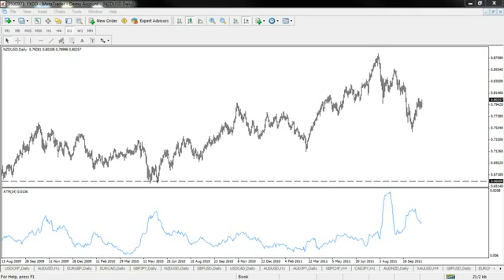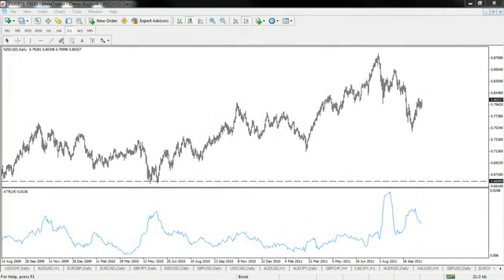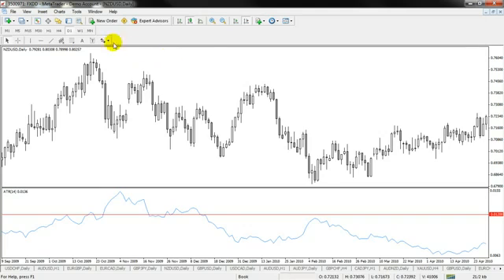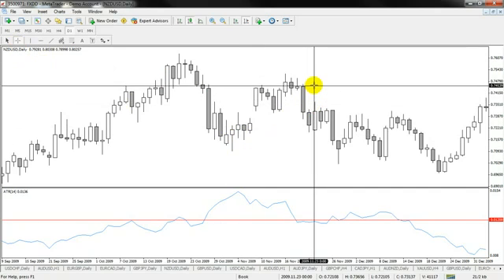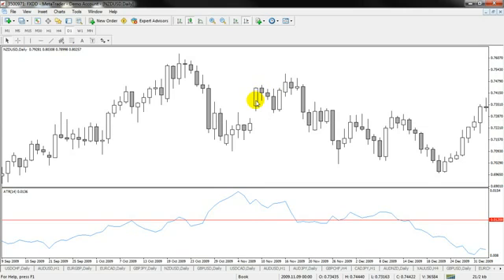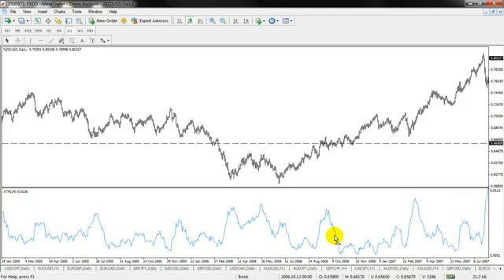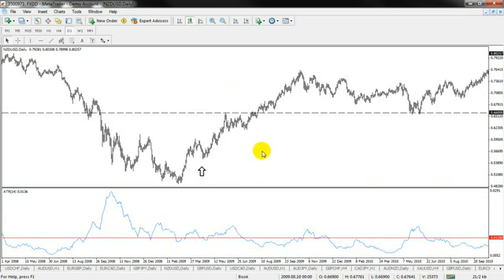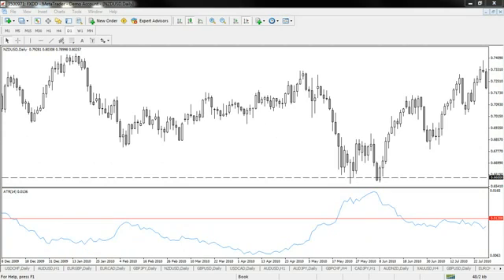Ortalama Doğru Aralık Gösterge ve Forex Risk - 2 Bölüm 1